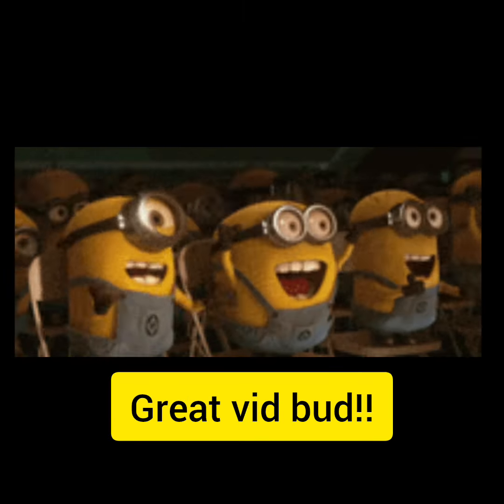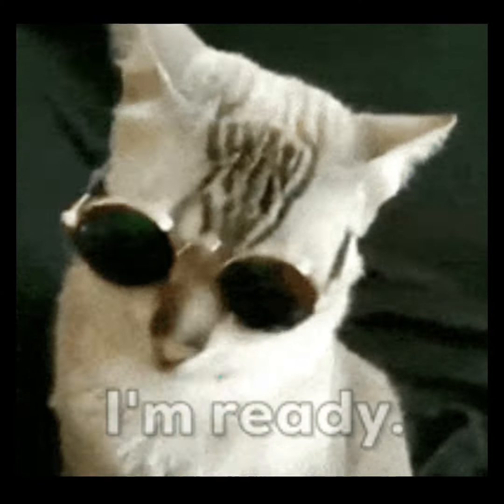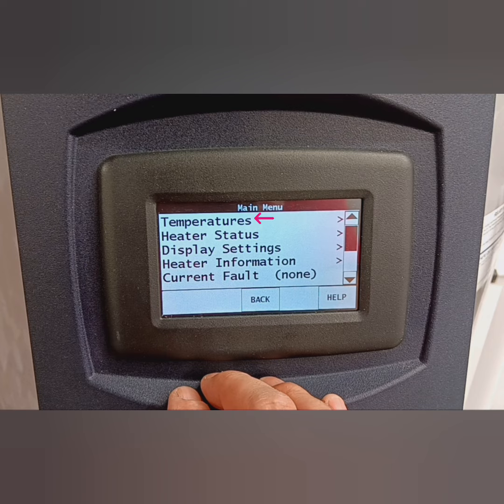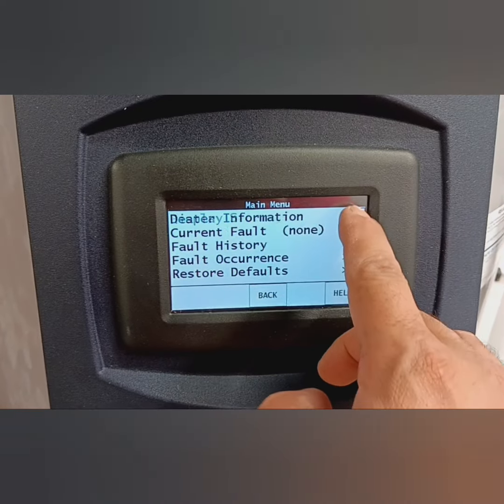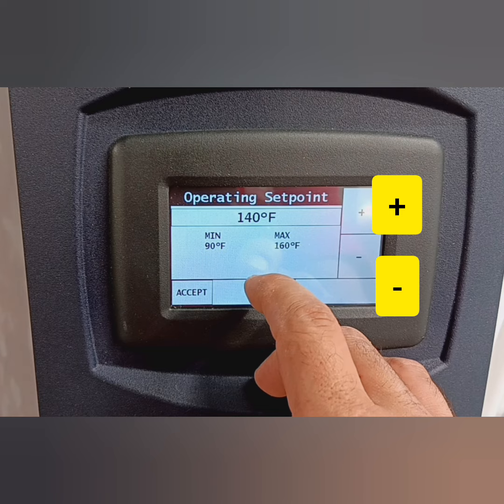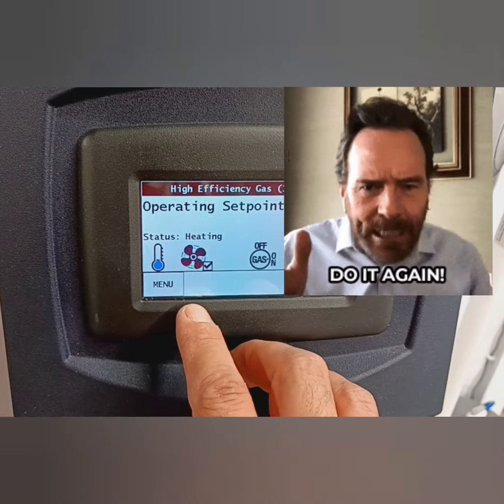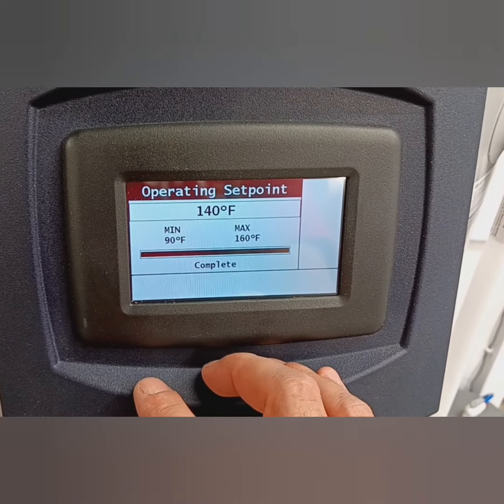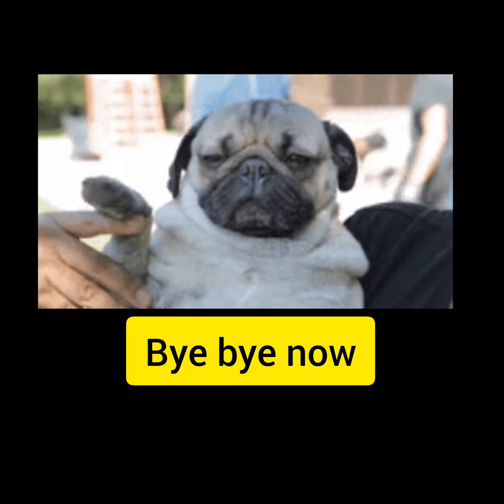How to change the temperature on envirosence water heater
a quick how to on changing temp on gsw envirosence water heaters and a brief walk through of the screen and display options